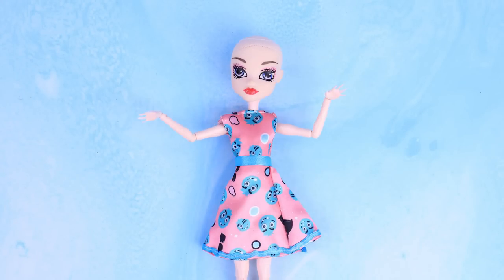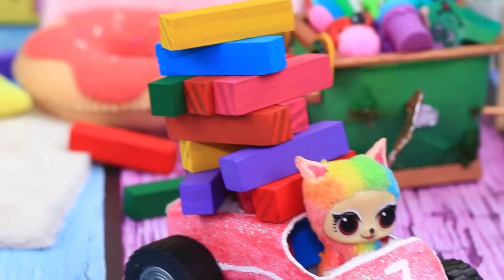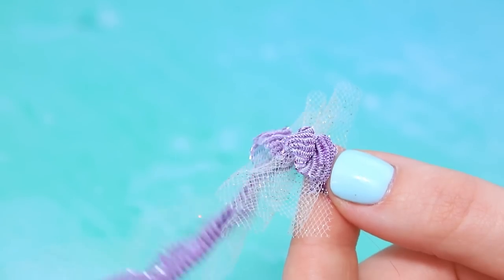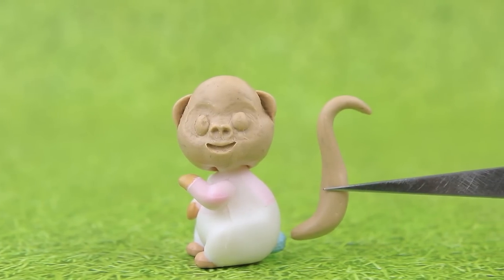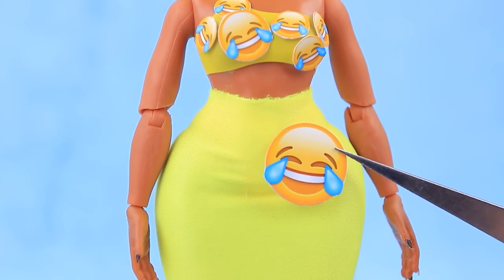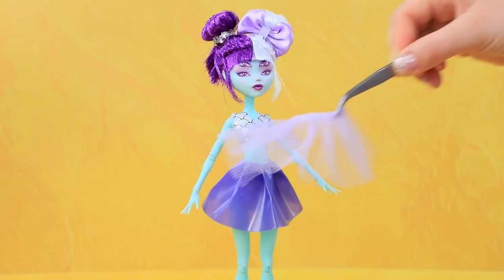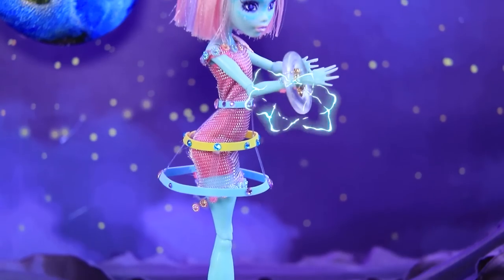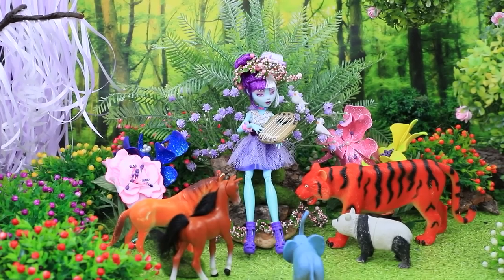30 Brand New Hacks and Crafts for Broken Dolls / Crazy Doll DIYs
Do not rush to throw away old toys! You can make cool modern heroes out of them. Today we will show you how to do it!

Supplies and tools:
• acrylic paint
• scissors
• ruler
• fabric
• holographic plastic
• wire
• metallic ribbon
• string of beads
• athletic fabric
• chiffon
• tulle
• gift wrap ribbon
• sticker rhinestones
• wet wipes
• Elmer’s glue
• colorful hair extensions
• felt
• dry pastels
• decorative stamens
• acrylic shimmer
• metallic acrylic paint
• metallic athletic fabric
• decorative jump rings
• trimmed artificial fur
• pendants
• cardboard
• brads
• needle and thread
• metallic plastic wrap
• feathers
• styrofoam
• glittery foam paper
• cubic beads
• polka-dot tulle
• rhinestone ribbons
• printed stickers that look like eyes
• baby’s tears plant
• sleeve from an old sweater
• webbing ribbon
• elastic trim